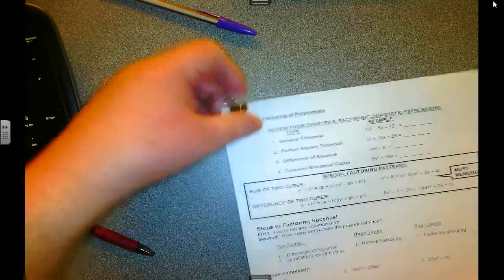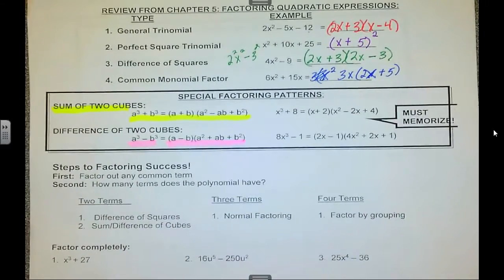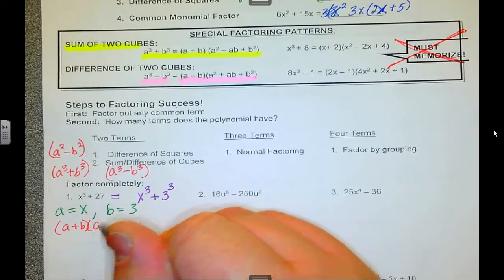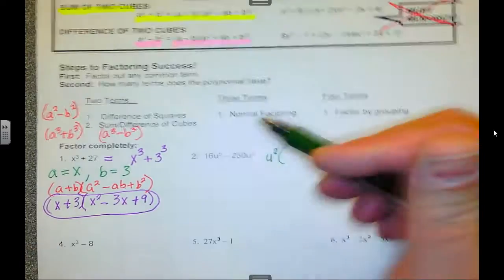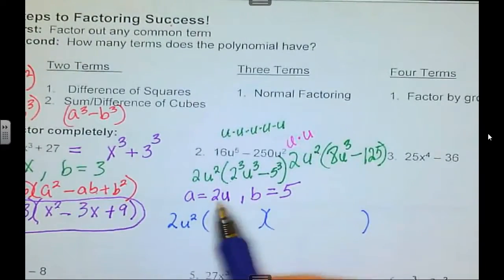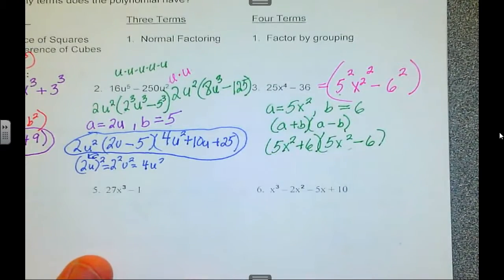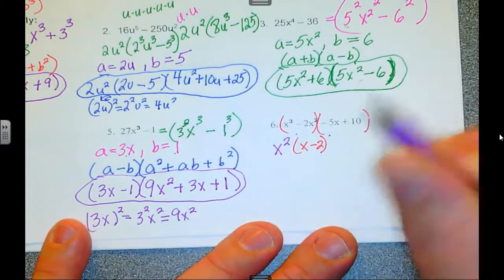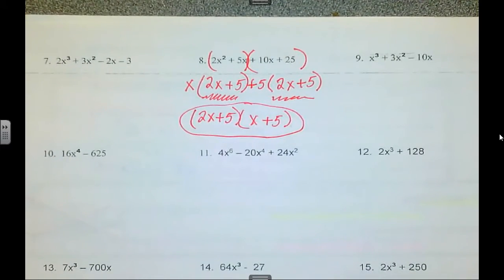A2 Advanced Factoring of Polynomials Notes